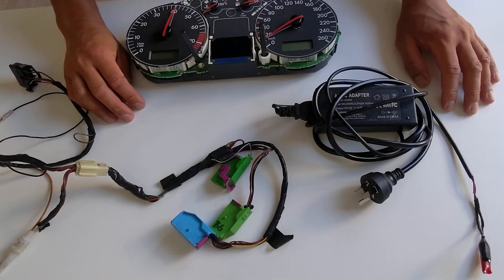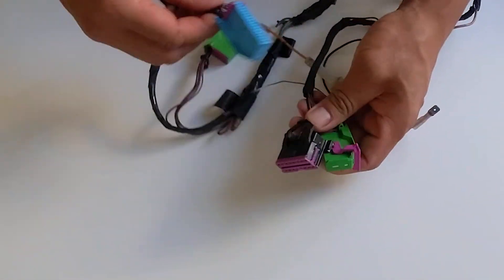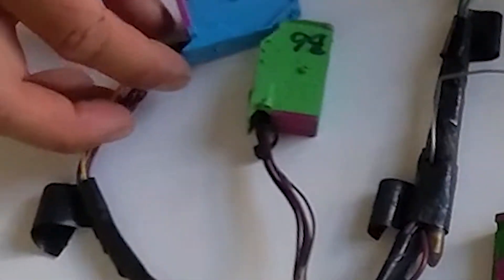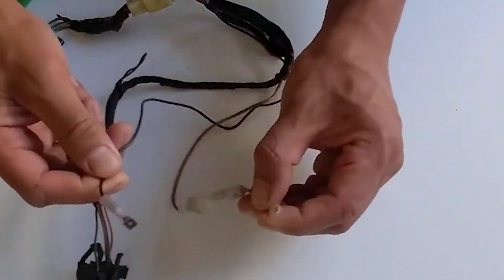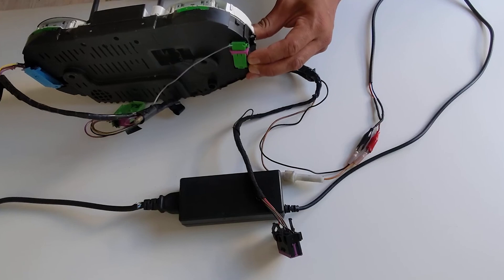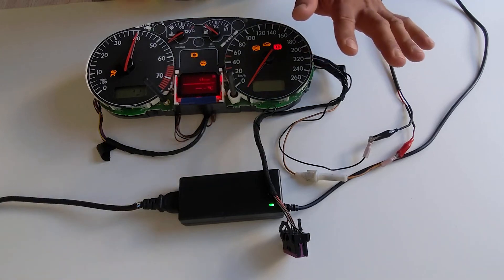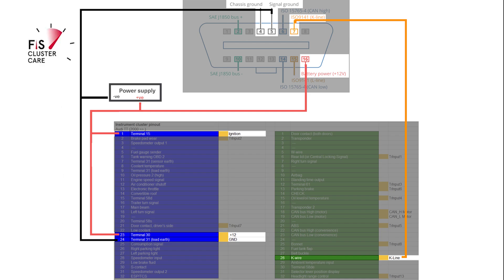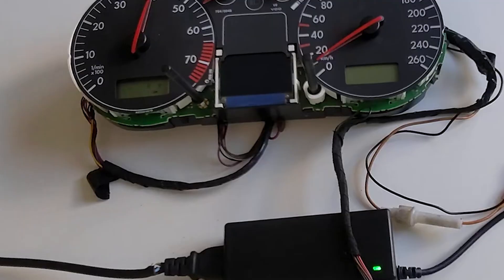VW Audi Instrument Cluster Bench Harness make your own (Audi TT, A3 S3, Audi A4, VW Golf, Bora MK4)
In this tutorial, you will learn how to create a budget-friendly instrument cluster bench test harness for various Audi and Volkswagen models, including Audi S3/A3 8L, TT 8N, Audi A4 B6 and B7, Volkswagen Golf Mk4 and VW Bora/Jetta. With the test harness, which incorporates the OBD port, you can easily diagnose and read the instrument cluster using an OBD2 cable and VAG EEPROM Programmer.

VAG EEPROM Programmer is a versatile tool that can be helpful when replacing an instrument cluster. It enables you to copy essential data, such as immobilizer, key, and VIN information from one instrument cluster to another, ensuring that both units are matched accurately.

This setup is straightforward and cost-effective, giving you a reliable connection to your instrument clusters without the need to spend a fortune or visit a dealership for repairs. Follow along with this step-by-step guide to create your instrument cluster bench test harness today!

JUMP TO:
0:00 Bench harness overview
0:59 Parts you’ll need
3:12 Demo - how the instrument cluster bench harness works
5:06 How to wire up the Audi/VW instrument cluster bench harness (Golf Mk4, Bora, Jetta, Audi TT 8N, S3 & S3 8L, A4 B6/B7)
6:09 Bench test